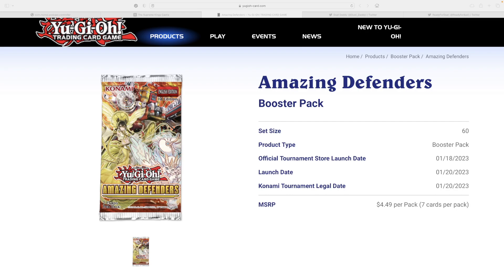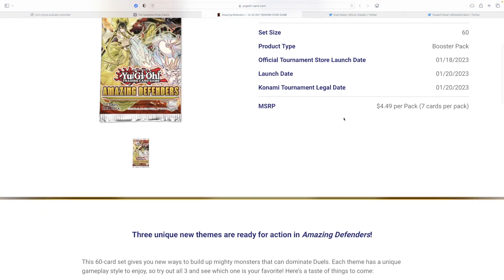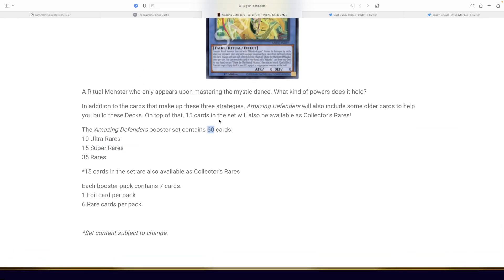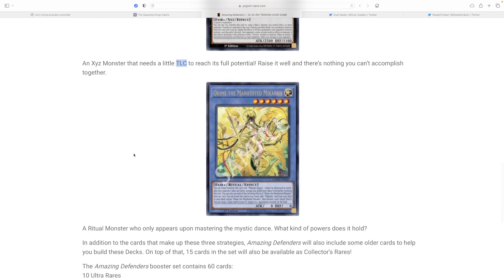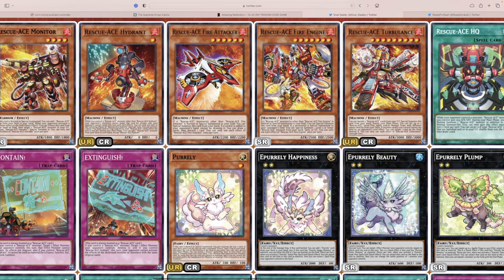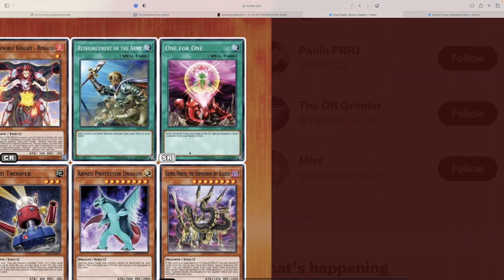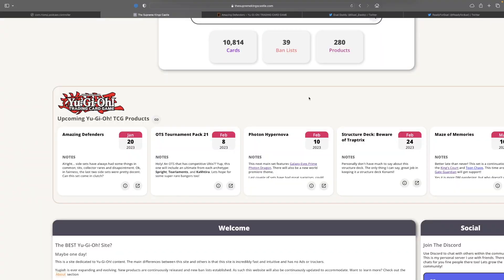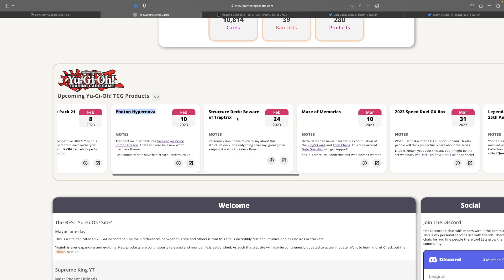Yugiohs First Set Of 2023 Aint It - Amazing Defenders Spoilers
We got some info on what we can expect in the next deck building set - Amazing Defenders. Now we know we can skip it and our wallets are safe in January 😮‍💨
📱 𝗦𝗢𝗖𝗜𝗔𝗟 𝗠𝗘𝗗𝗜𝗔 📱
► MASTER DUEL ID (Add Me!!!): 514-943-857